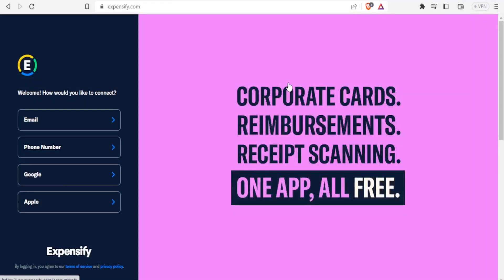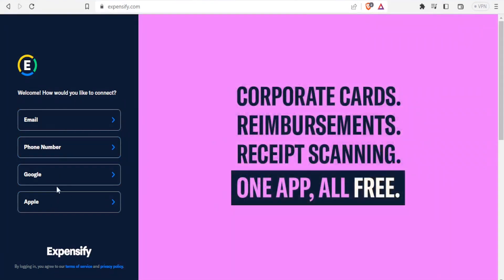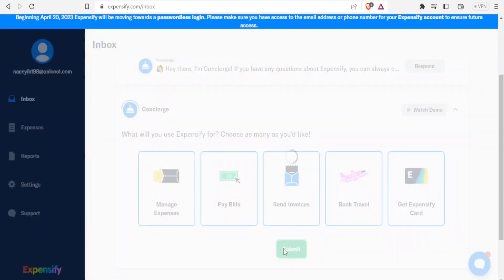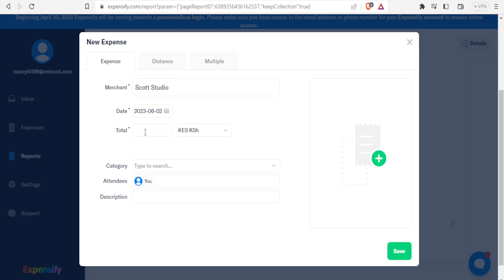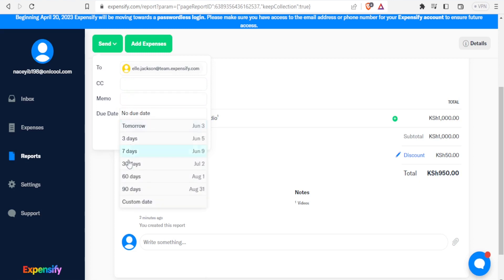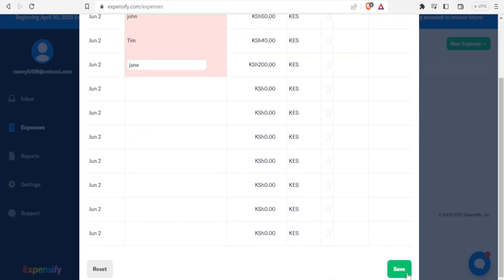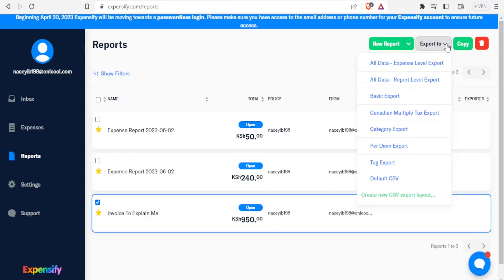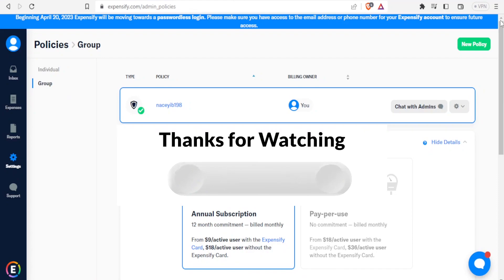Expensify Tutorial For Beginners In 2023 (Step-By-Step)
Struggling to get a grip on your expenses? In this video, I'm going to show you the simplest way to start tracking your finances with Expensify in 2021. Get an easy-to-follow, step-by-step tutorial on how to set up and use Expensify - the leading budgeting app for beginners - in no time! Take control of your finances now and save time & money.